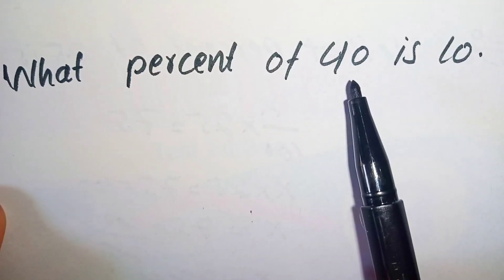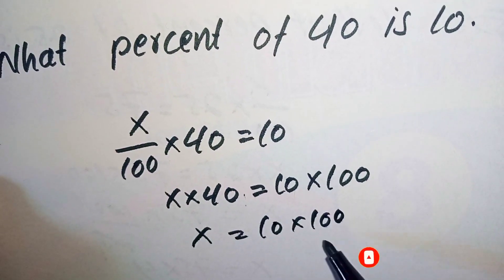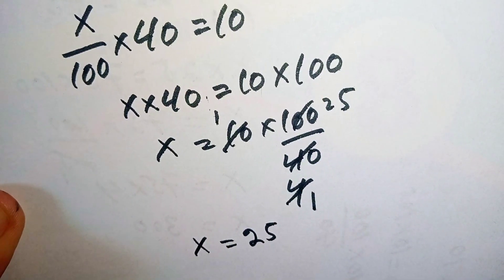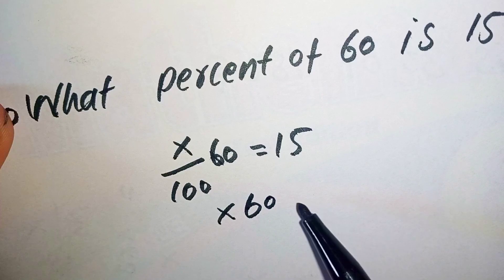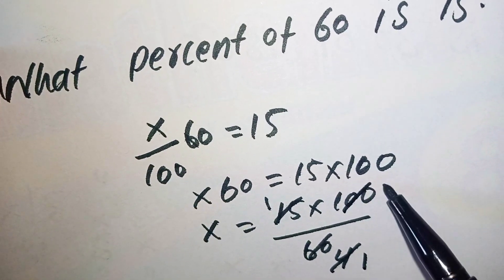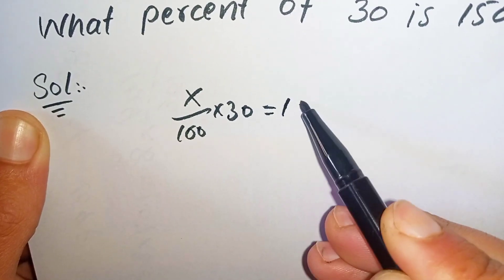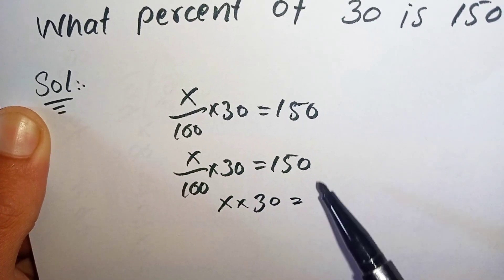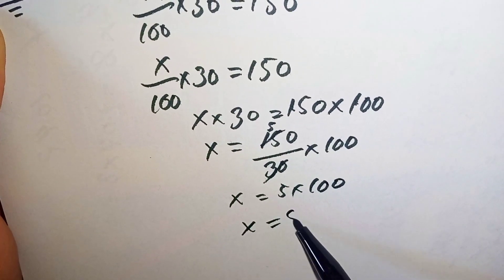What Percent of 40 is 10? (In Just 3 Seconds!)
Can you solve this percentage problem in just 3 seconds? In this quick math challenge, we break down the simple trick to finding what percent of 40 is 10—fast and easy!

✅ Learn how to:
✔️ Solve percentage problems instantly
✔️ Improve your mental math skills
✔️ Boost your speed and accuracy

🎯 Fastest Way to Convert Fractions to Percentages
🎯 Top Mental Math Tricks You Need to Know